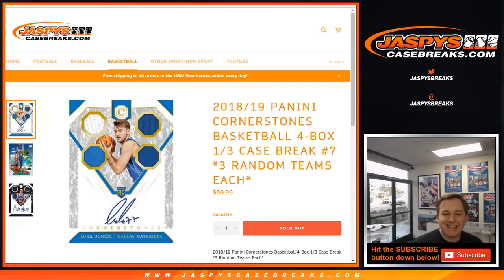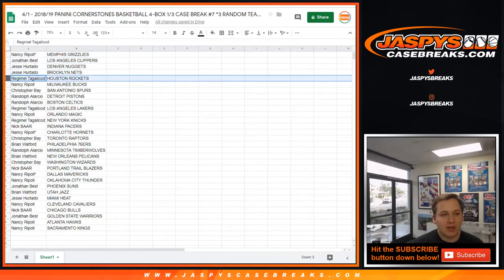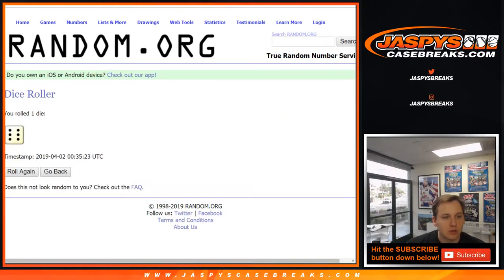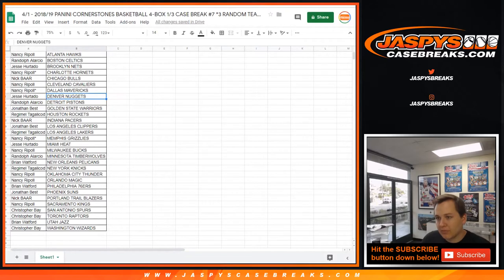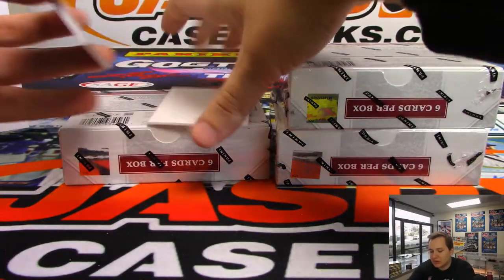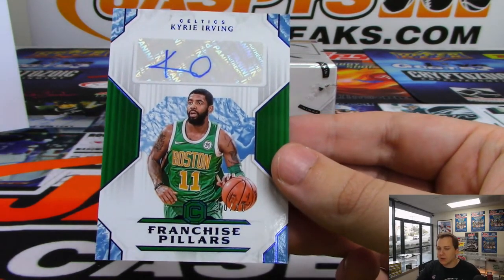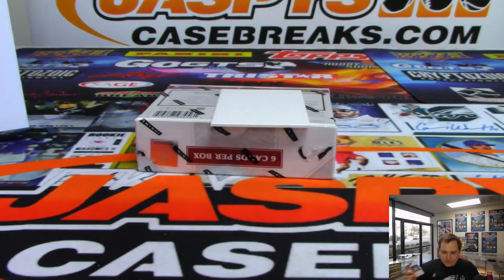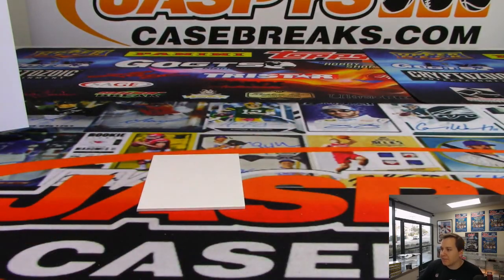4/1 - 2018/19 Panini Cornerstones Basketball 4-Box Break #7